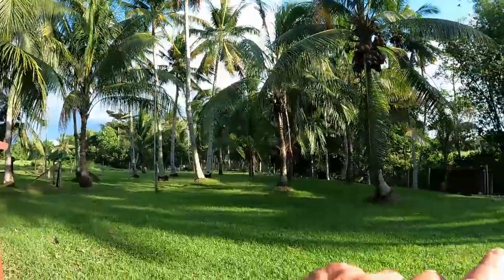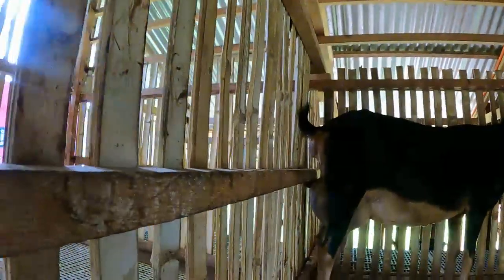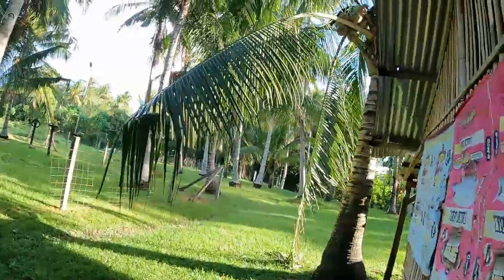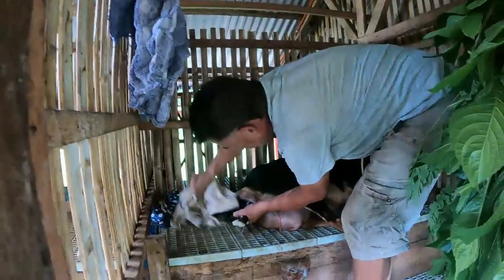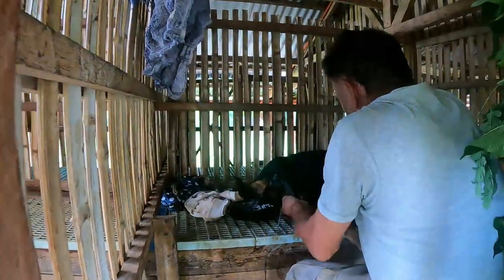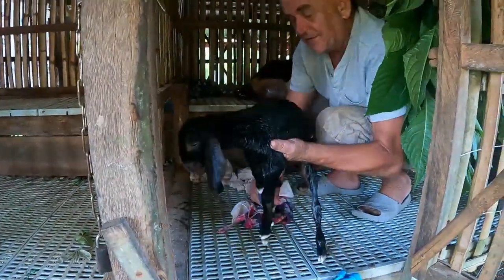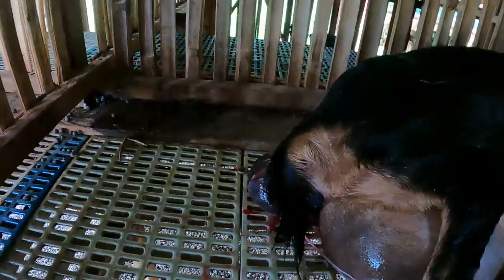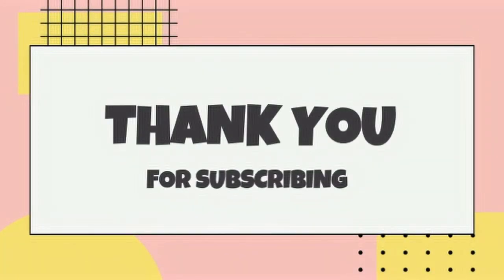Last Goat Giving Birth ❤️ Oh what a feeling we get from this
If you ever wanted to know what a goat birth or delivery looks like this video will show you. It is the best feeling to see a new goat born..